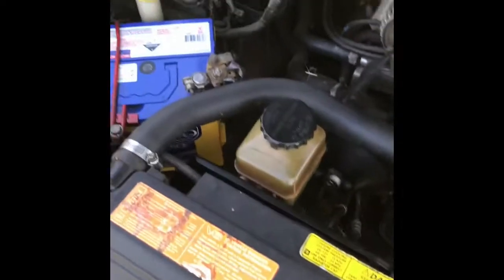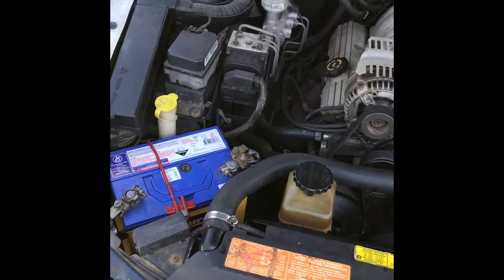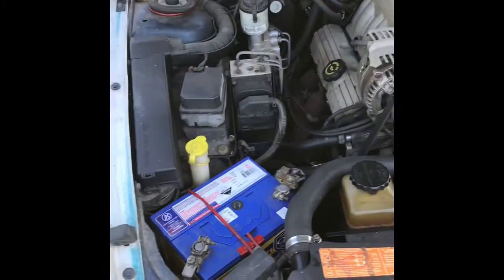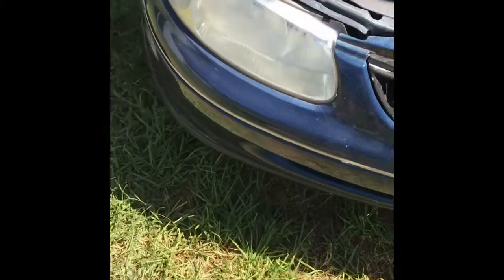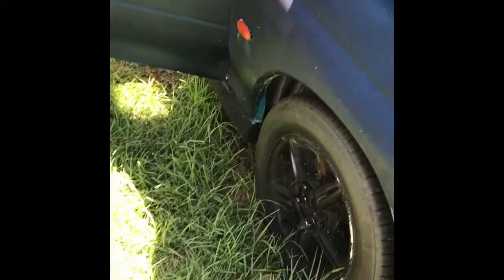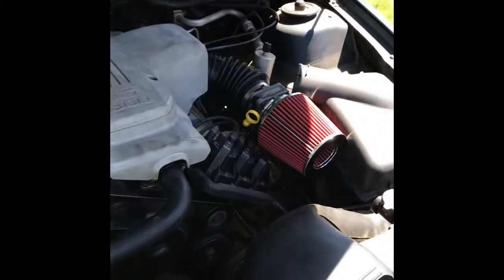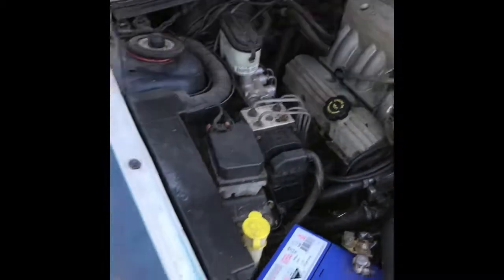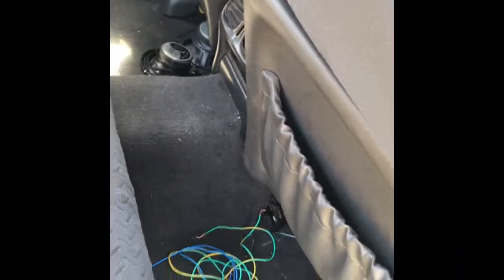SAY GOODBYE to the VT commodore !